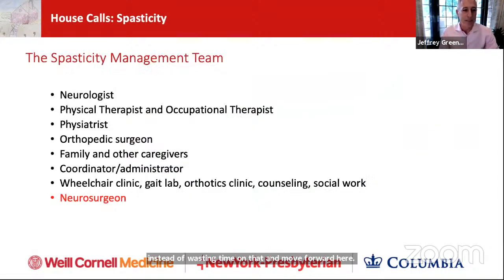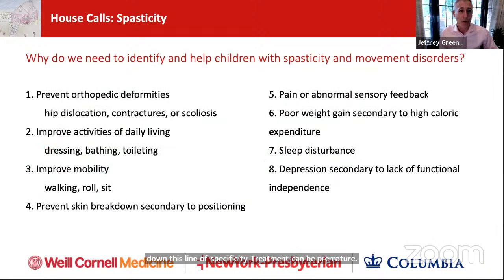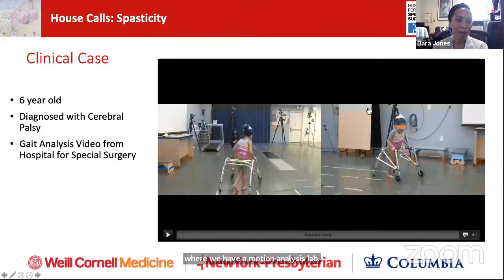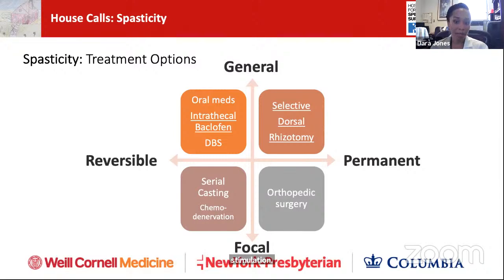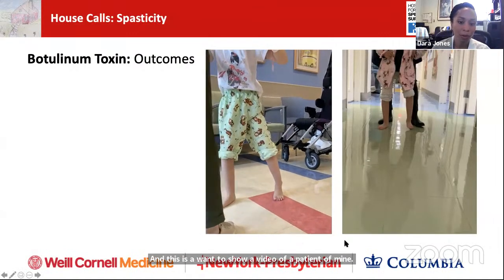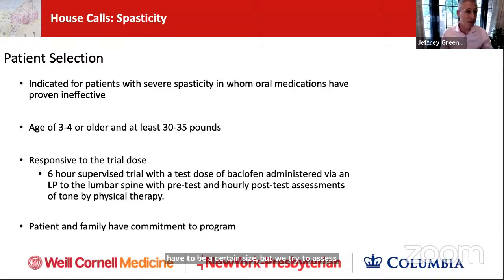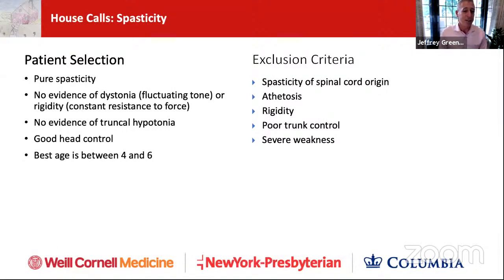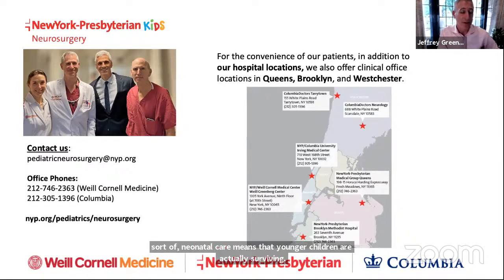Spasticity: What causes it, and advanced options for treating it (House Calls)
Dr. Jeffrey Greenfield of NYP and Weill Cornell Medicine and Dr. Dara Jones of the Hospital for Special Surgery talk about the causes of spasticity as well as multidisciplinary approaches to treating it. The webinar is part of the "House Calls" series from the Weill Cornell Medicine Pediatric Brain and Spine Center. Learn more about the webinars, and sign up to be notified about upcoming episodes,